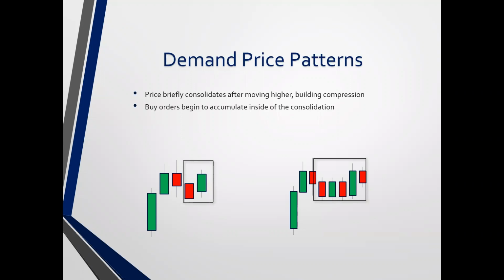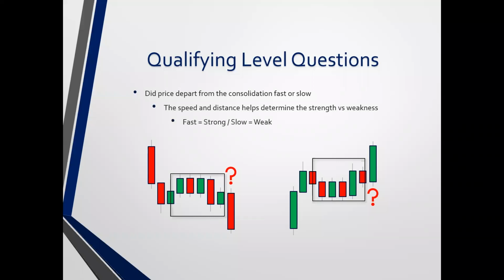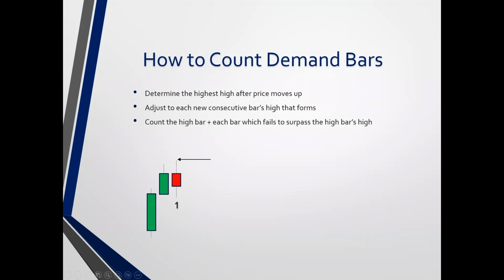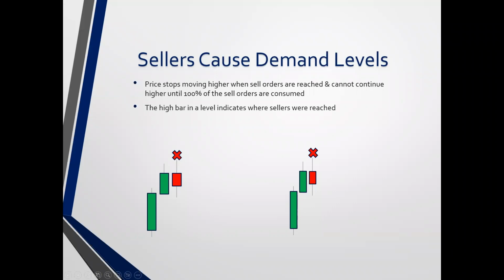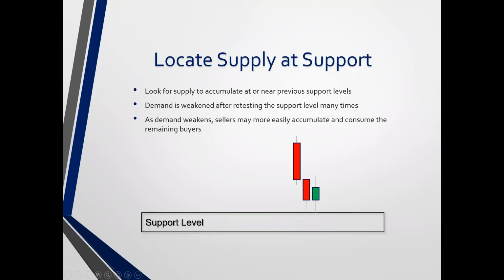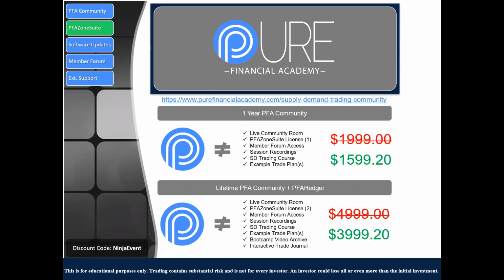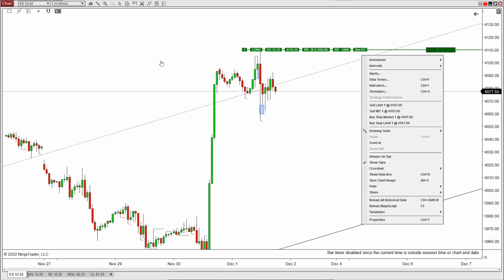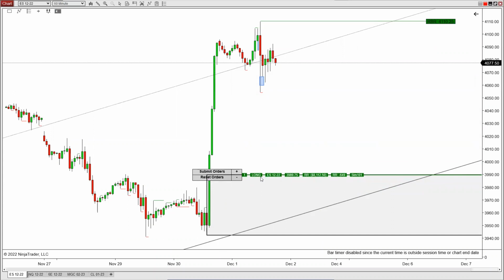Pure Financial Academy: Efficiently Trade Supply and Demand Imbalances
Join Will Busby, founder of Pure Financial Academy, for a discussion of supply and demand imbalances. Learn specific criteria for qualifying each.

Discover the latest enhancements to the PFAZoneSuite from Pure Financial Academy. These updates are designed to create a modern and efficient approach to trading analysis and order management.